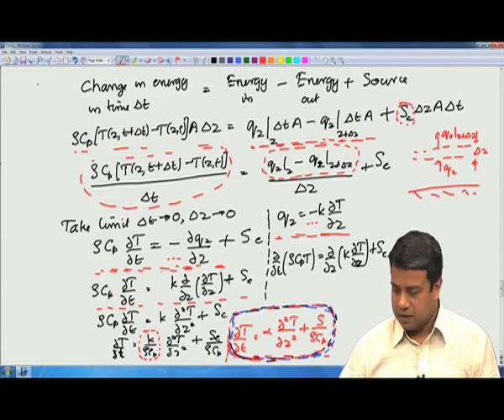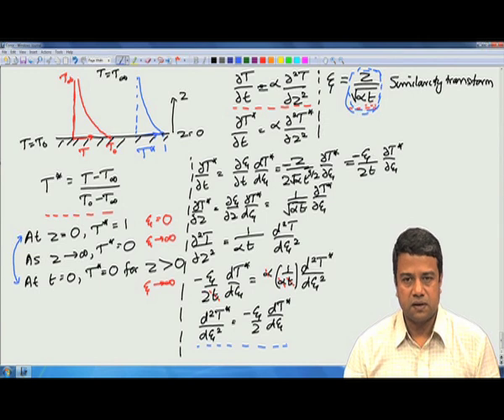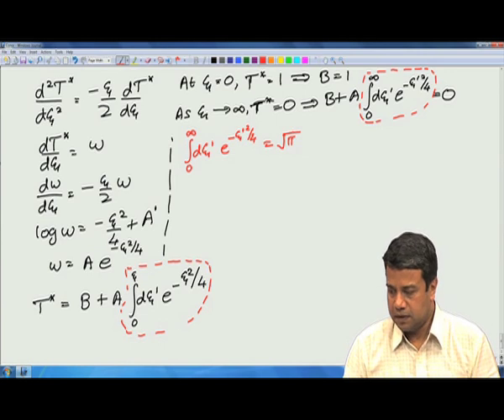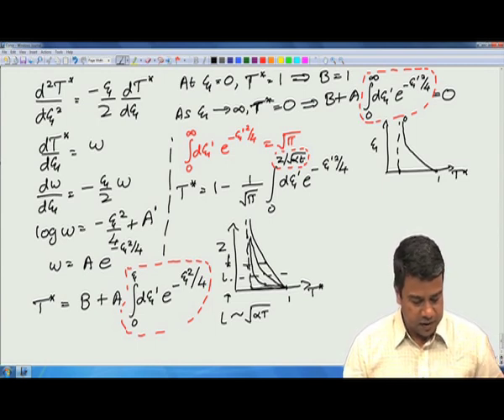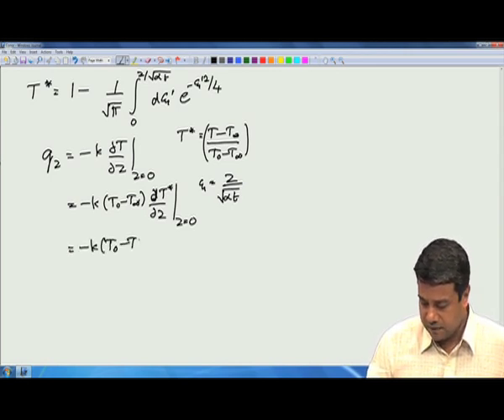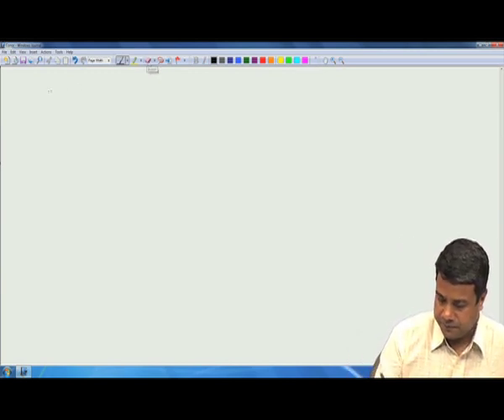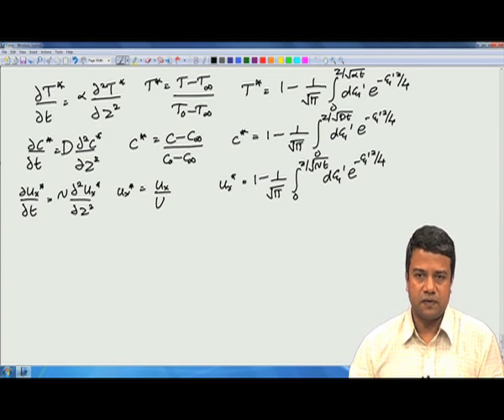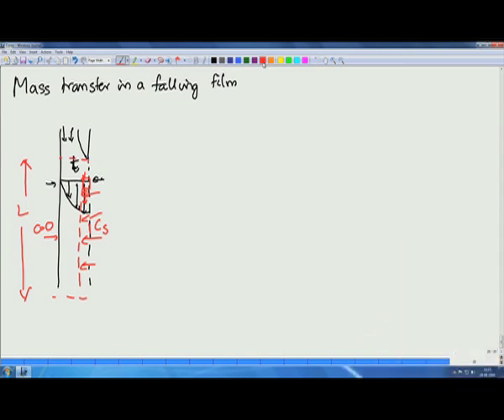Lecture No 22